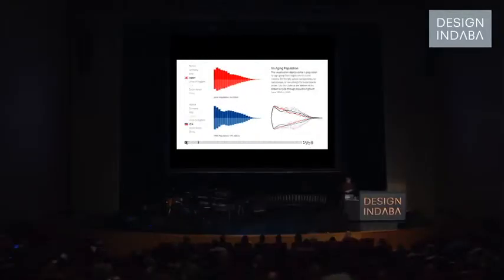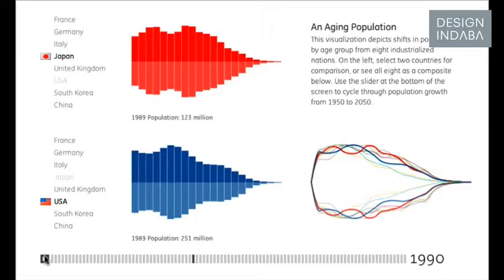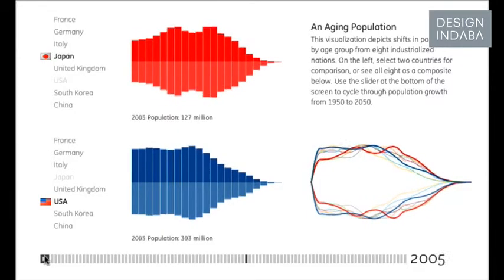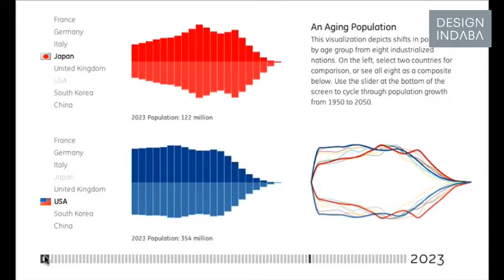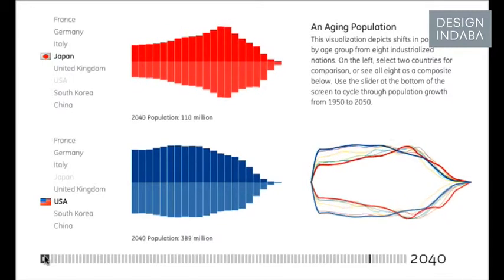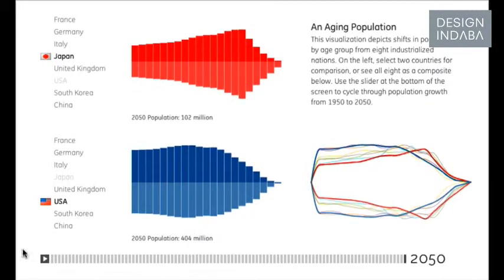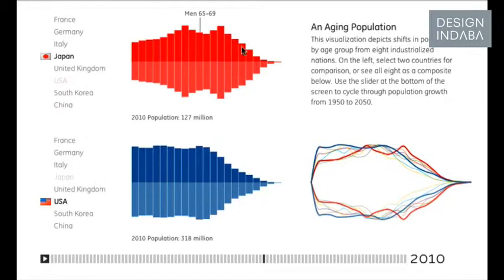Ben Fry on data design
Ben Fry combines the fields of computer science, statistics, graphic design and data visualisation as a way to understand information. In his work he uses information graphics, interactive tools, software installations, the web and mobile devices to interpret complex data.

Designindaba.com hosts hundreds of videos of speaker presentations and interviews and world design news. Updated daily, its content features the most cutting-edge design thinking and the work and ideas of the world's industry leaders in all the creative fields.

Design Indaba is a multi-tiered platform committed to a better world through creativity. Established in 1995 with its flagship conference, it has evolved into a multidisciplinary experience that now consists of the globally acclaimed annual Design Indaba Conference, Simulcast, Expo and FilmFest, as well as a host of parties, performances, training workshops, design projects, community initiatives and publications.